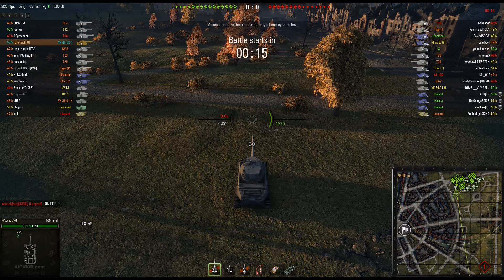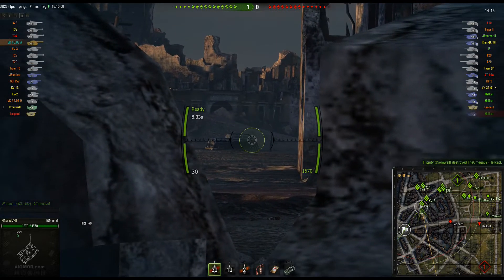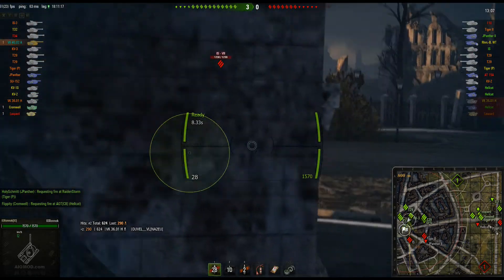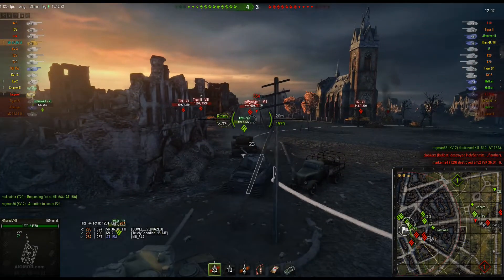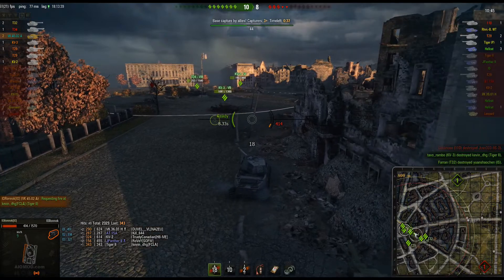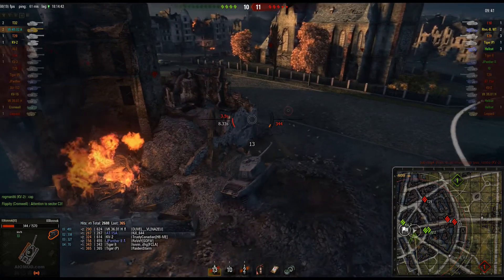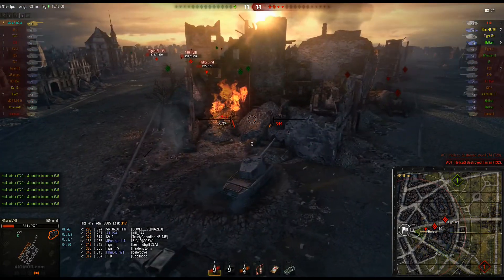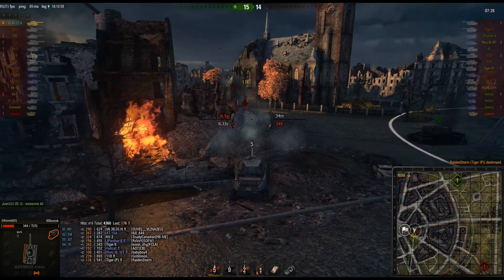World of Tanks - Ready & Waiting - Full Game Commentary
Ronnok taking his VK 45.02 A aka the Duck Tank out for an epic game. 4 v1?? No problems.